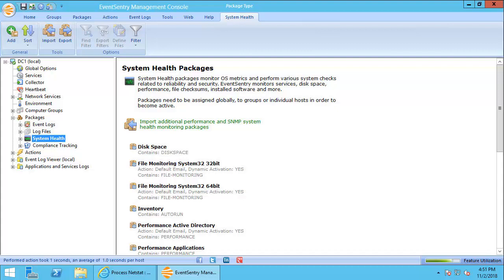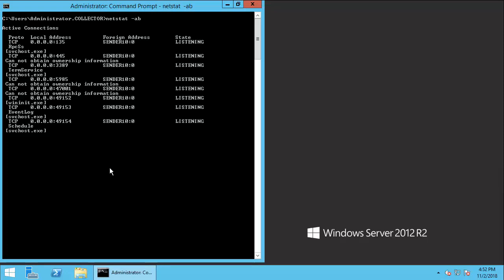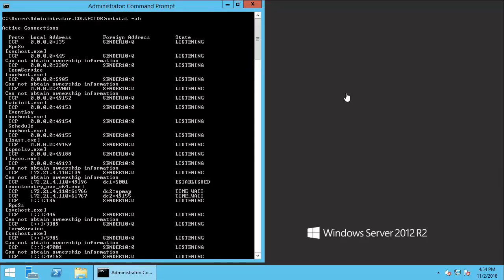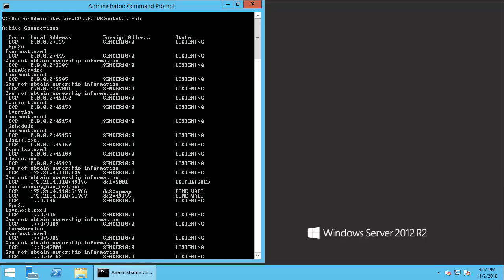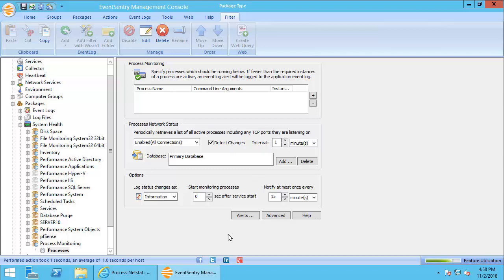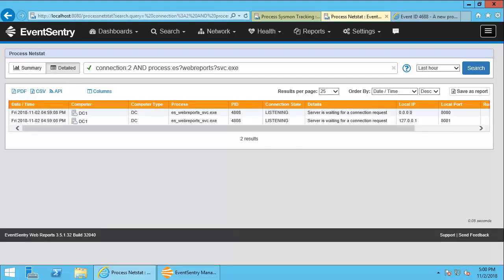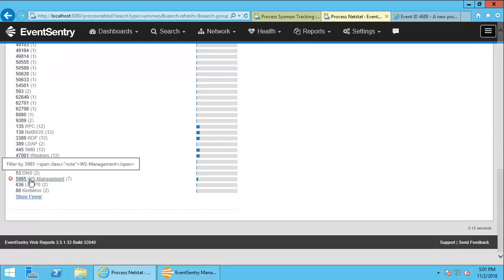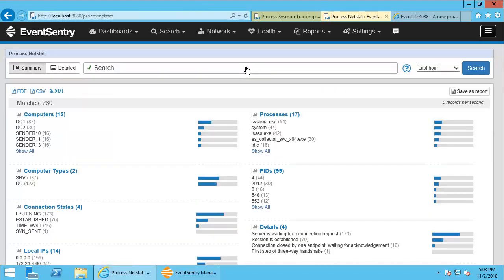Process & Netstat Monitoring with EventSentry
Put netstat on steroids and reduce your attack surface by revealing all processes on your network that are listening for incoming TCP connections.

EventSentry can also alert when a new process is listening for incoming connections, or when critical processes are not running.